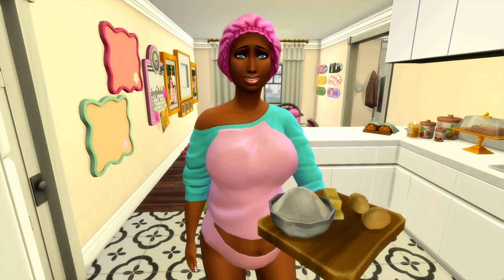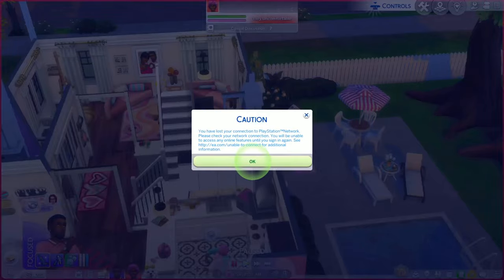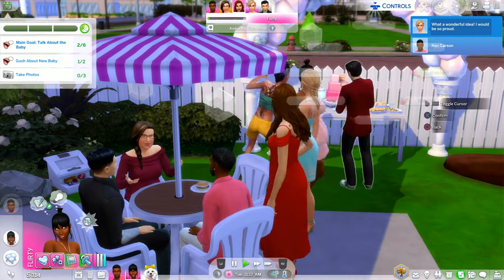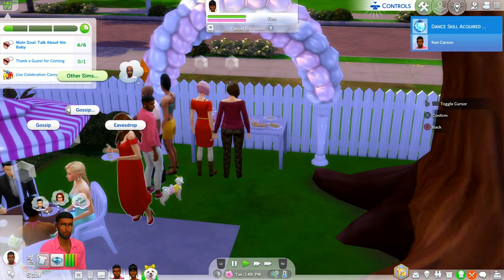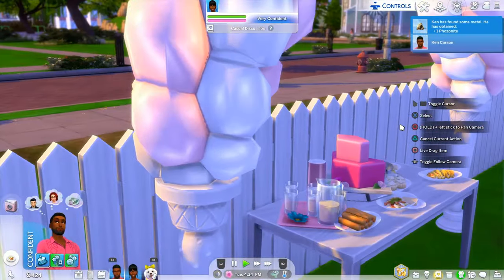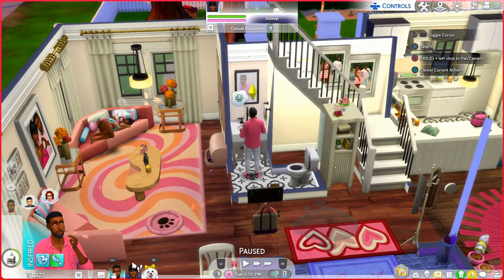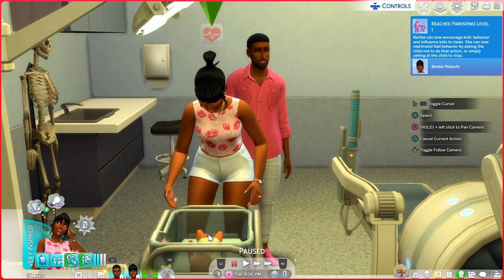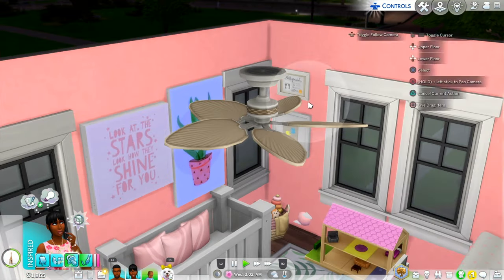✨NEW LP✨💕BARBIE LEGACY CHALLENGE💞✨ HOUSEWIFE GEN EP.7 BABY BRIELLE IS HERE 💕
Barbie Legacy Challenge 💕

✨Housewife Generation Rules ✨

You’ve been raised with traditional values: find a good man, start a family, be a homemaker... But you want your children to aim higher, so you’ll make sure to set them up for success.
* Complete Successful Lineage aspiration
* Max Parenting and Cooking skills
* Have at least 3 kids and 1 pet, each child must complete at least one child aspiration and they must all be A+ students
* Must have Family-Oriented trait

Meet Barbie Robert’s💕✨Barbie wants to fall in love with her dream man Ken Carson and get married and have 3 Beautiful Children together 🤗💕✨while of course living in BARBIE DREAM HOUSE🏡✨